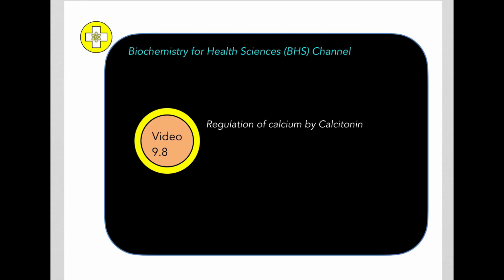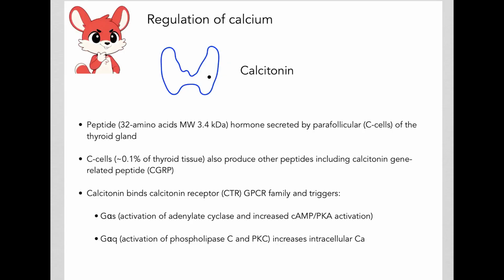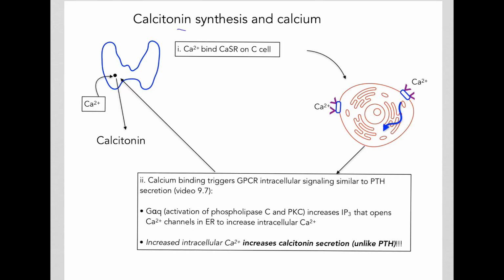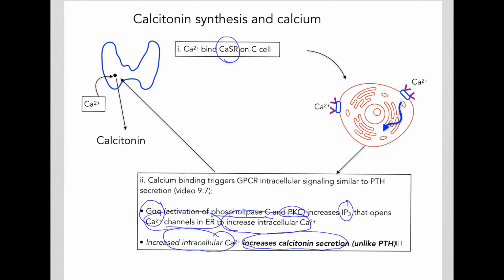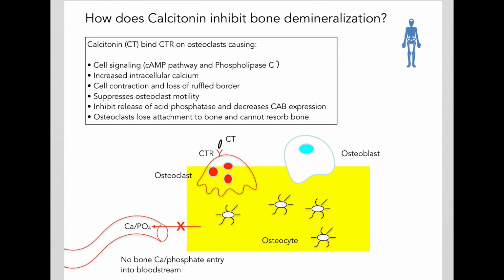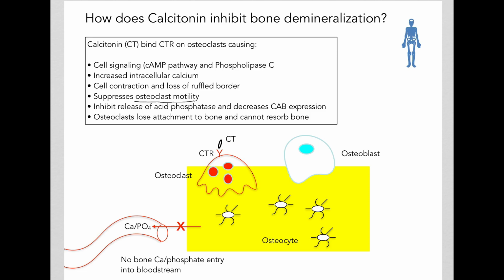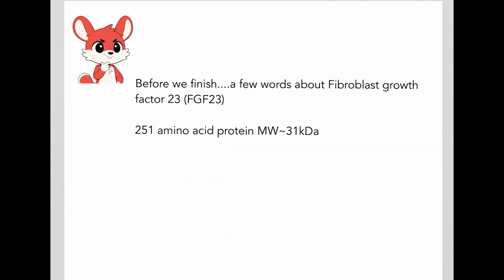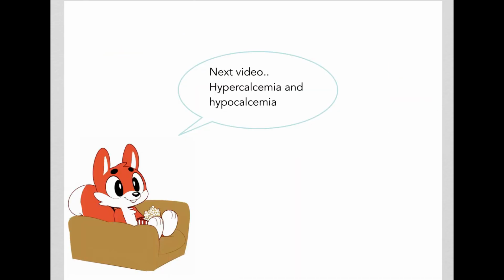9.8 Calcium regulation by calcitonin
In the previous two videos we explained how calcitriol (active form of vitamin D) and parathyroid hormone (PTH) regulate  serum calcium levels in a healthy individual. In this video we discuss how calcitonin regulates serum calcium concentration. We will look at calcitonin secretion by C cells in the thyroid gland via calcium binding to CaSR, the effects on calcitonin on osteoclasts in bone as well as renal reabsorption of phosphate and calcium. We will also discuss briefly the role of fibroblast growth factor 23 released by bone cells in decreasing serum phosphate, calcium and calcitriol levels.